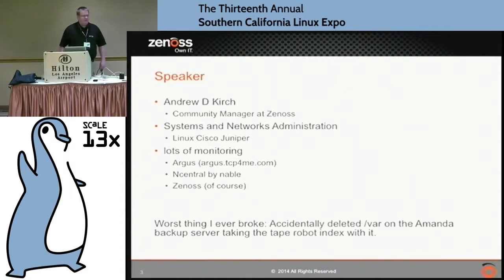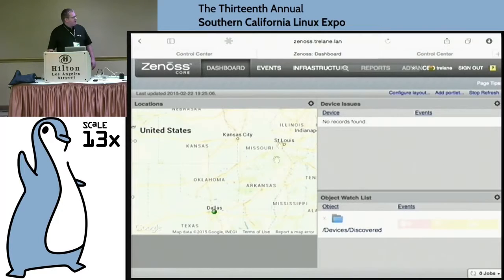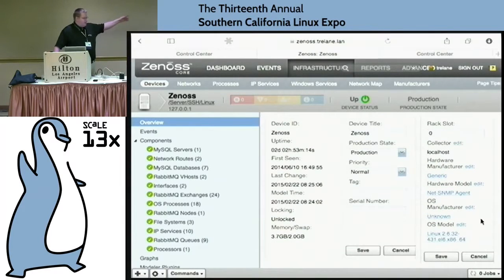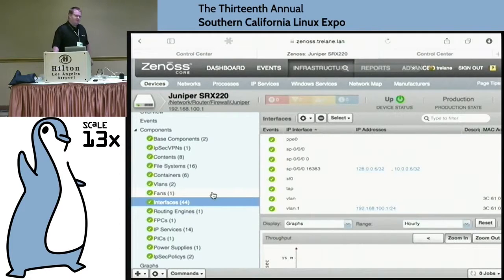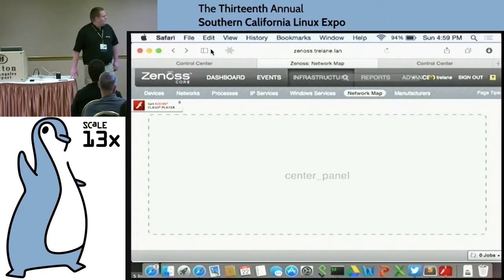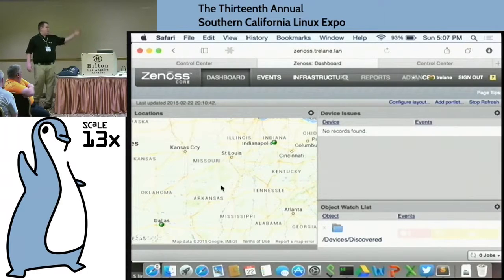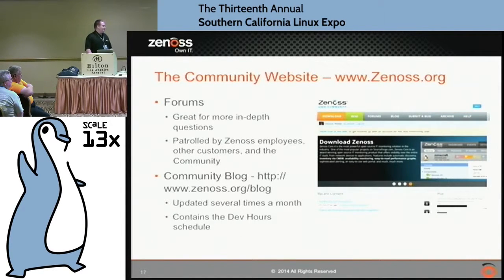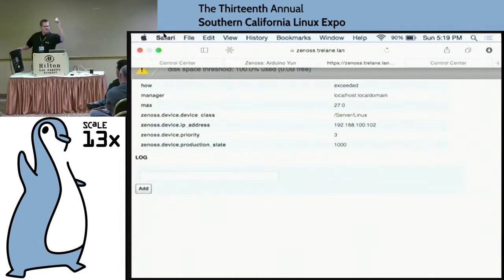Andrew Kirch - Intro to Zenoss - SCALE 13x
Legacy monitoring written with broken, complicated, and archaic flat-text configuration files written in PERL, PHP, or JAVA got you down?  Tired of getting woken up at 3AM because one piece of network monitoring software just informed you that one of the other four pieces of network monitoring software crashed… again?  A couple hours later you find yourself in a 10AM meeting doing a post-mortem on why Accounts Payable is blaming your department for not knowing about an outage on hardware and software they never told you they were using…

Why can’t this be easier?  In 2006, we asked the same thing and released Zenoss Core to solve the problem.   Zenoss Core is award-winning Open Source IT monitoring software that offers visibility over the entire IT stack, from network devices, to converged infrastructure, public and private cloud, and applications. Features include automatic discovery, inventory via CMDB, availability monitoring, easy-to-read performance graphs, sophisticated eventing, tracking of VM’s between hypervisors, an easy-to-use web portal, and much more.   Zenoss Core is Free Software, released under the GNU General Public License version 2.  Since its inception, Zenoss has been downloaded over 4 million times and is used on every continent.

Come find out how Zenoss can make your life easier, automate the tedium of monitoring, and get you a full night’s sleep by replacing all those old franken-apps you were using to monitor your IT plant.